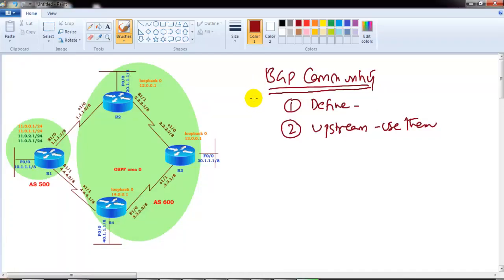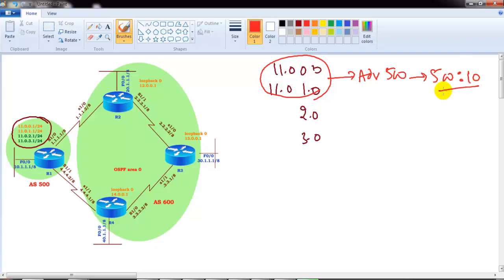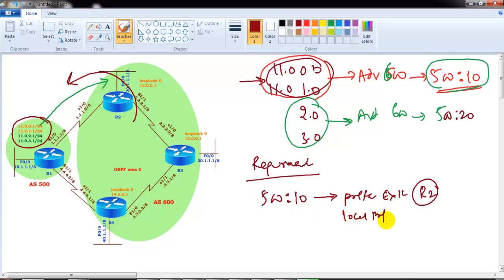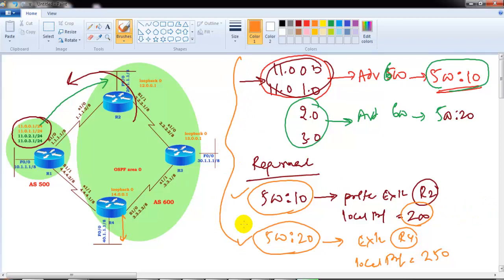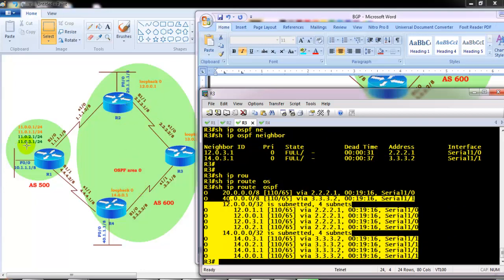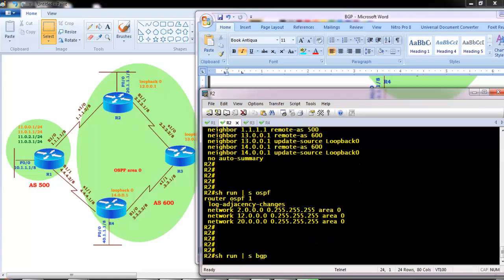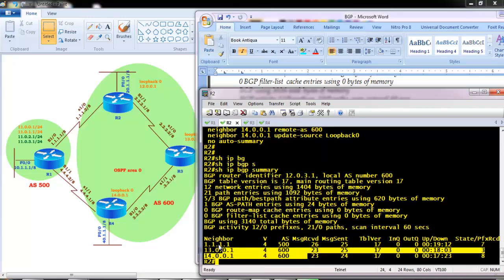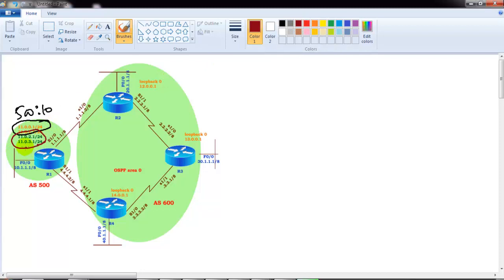1005 BGP communites user defined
Are you looking to master BGP Communities and their role in advanced BGP routing policies? In this video, Sikandar Shaik explains User-Defined BGP Communities, a powerful feature that helps network administrators manage and control route policies efficiently.

🔥 What You Will Learn:
✅ What are BGP Communities and why they are important
✅ User-Defined BGP Communities vs Well-Known Communities
✅ How to create and apply Custom BGP Communities
✅ Configuring BGP Communities on Cisco routers
✅ Best practices for traffic engineering using BGP Communities

This tutorial is essential for network engineers, CCNP/CCIE students, and IT professionals who want to deepen their understanding of BGP policy control. Sikandar Shaik provides step-by-step explanations, configurations, and real-world examples to make the learning process smooth and effective.

BGP Communities allow network operators to tag and classify routes, making routing decisions more scalable and manageable. By using User-Defined BGP Communities, engineers can create custom traffic policies and control how routes are advertised and treated across different networks.